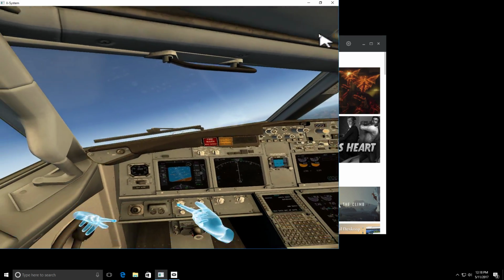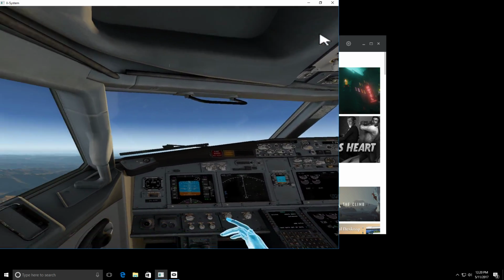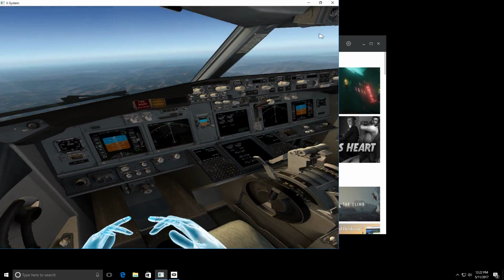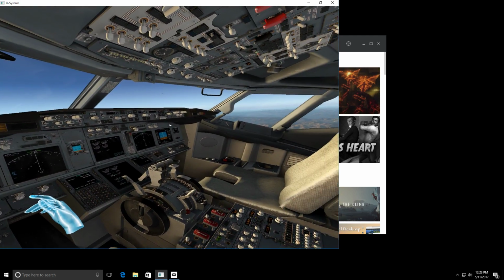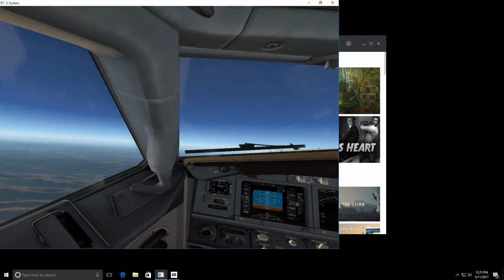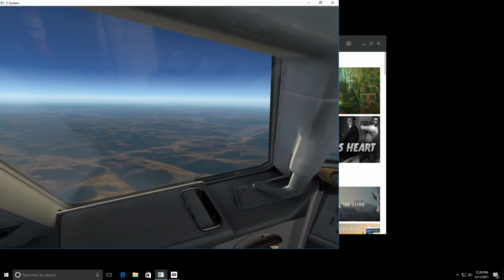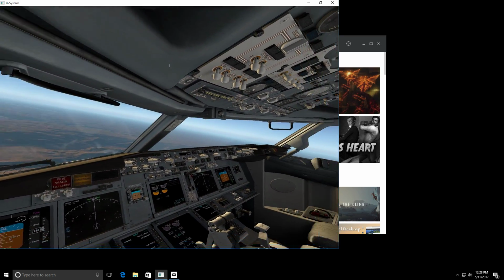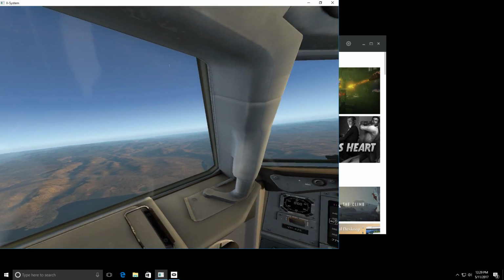X Plane with FlyInside Oculus Rift VR for PC & Home Theater Talk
Hey guys how you doing , this video is a bit of both , Demo on how to run a Flyinside Software to utilize X-Plane 11 Oculus Rift and talk about my channel and Home Theater a Little bit .Hope you all enjoy .